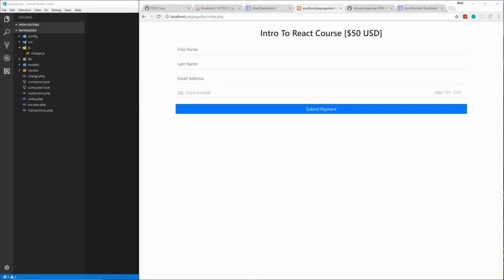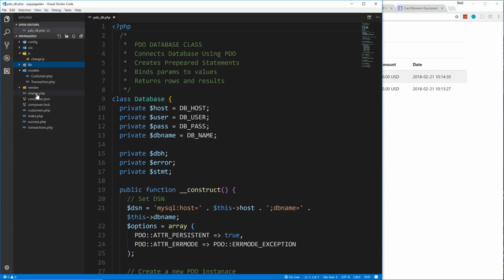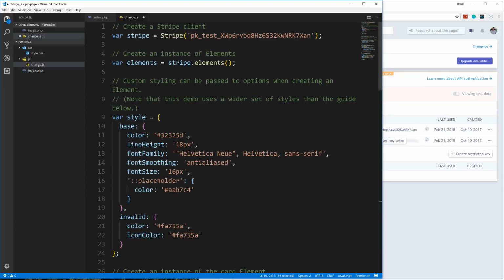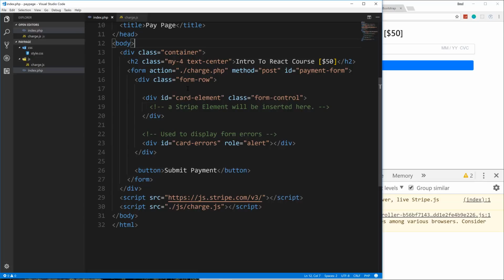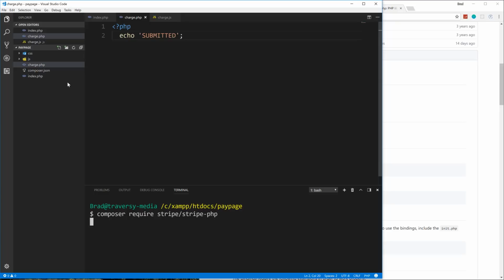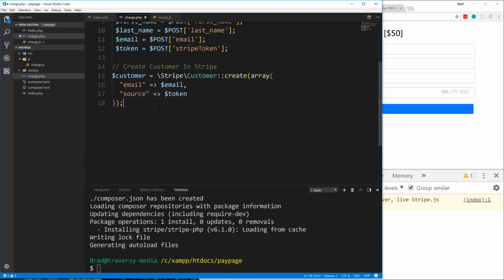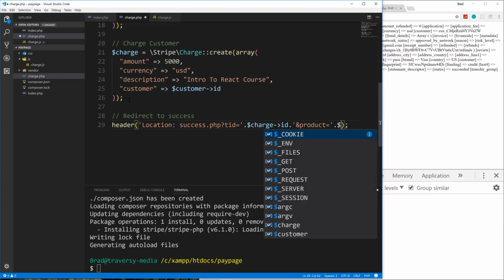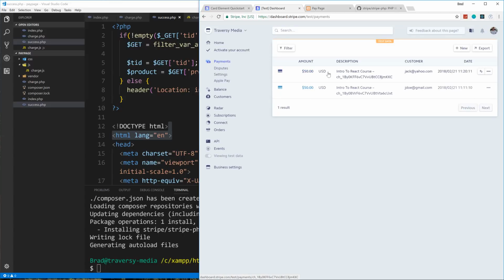PHP, MySQL & Stripe API Payment App - Part 1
In this video series we will build a PHP payment page that accepts credit cards using the stripe API and also stores the data in a MySQL database using PDO. We will be creating tables and models for customers and transactions to store them in the database and retrieve them within the app.